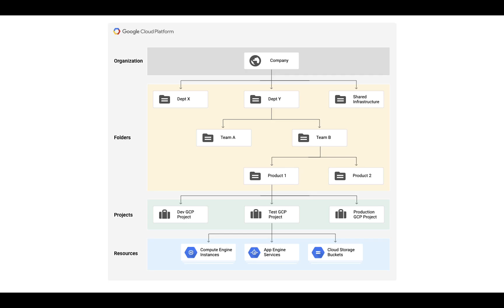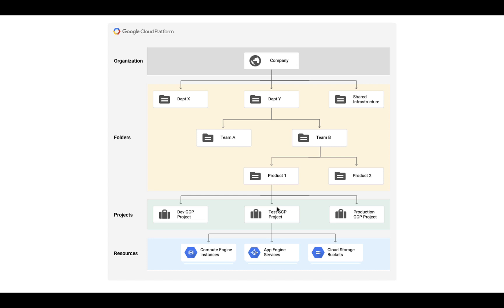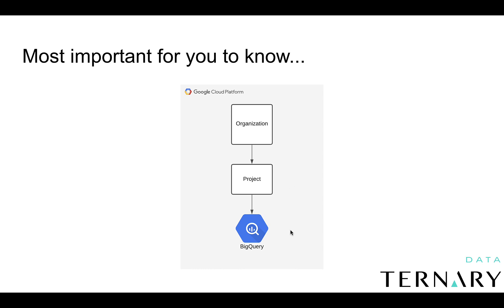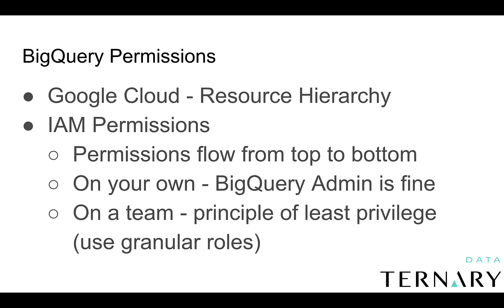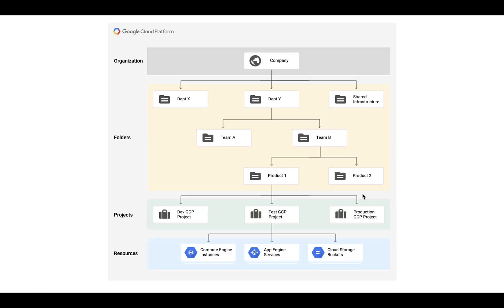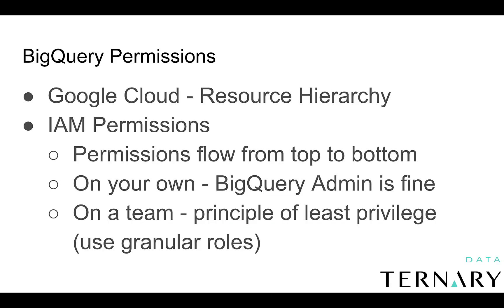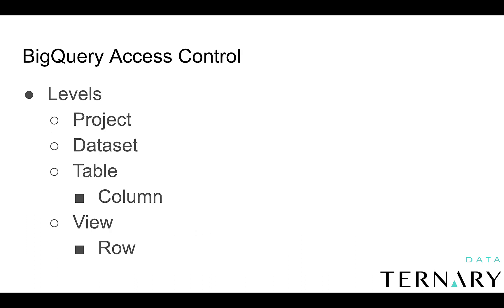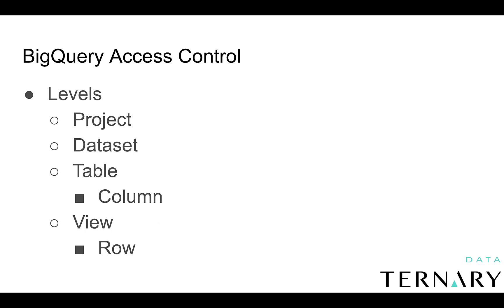BigQuery Permissions - Best Practices For Analysts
BigQuery permissions may not be the most exciting thing for an analyst, but if you want to keep your data secure, you need to understand them. In this video, we discuss the main things an analyst needs to know about BigQuery Permissions.

TERNARY DATA

Like the video if you gained something from it and comment any thoughts or questions you may have! We look forward to connecting with you.